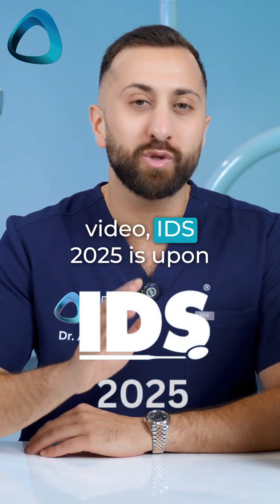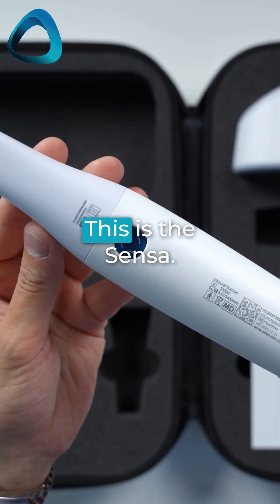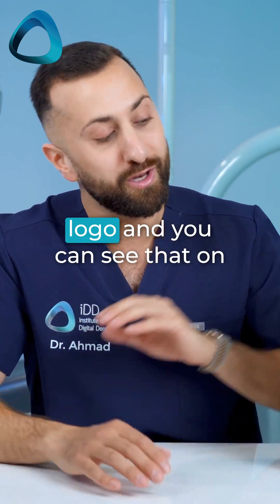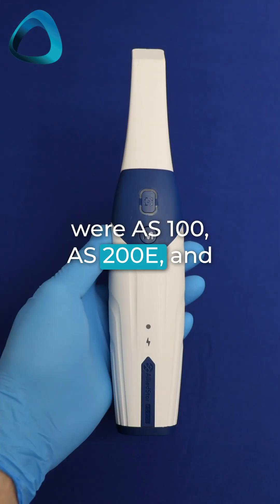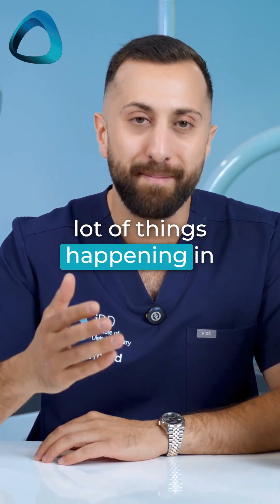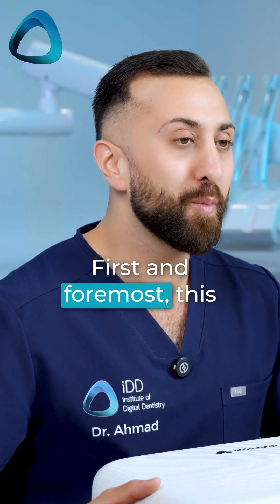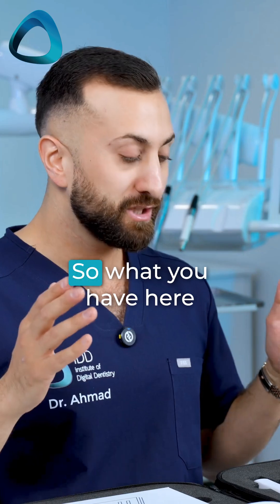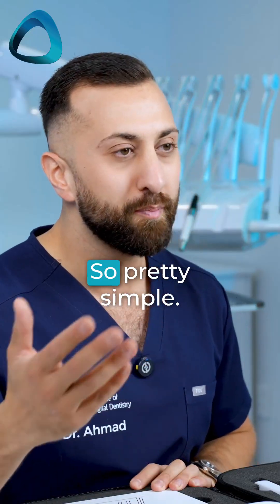Meet Sensa The Future of Scanning!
Another new scanner at IDS - @alliedstar_official SENSA